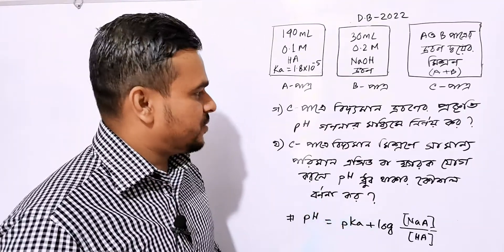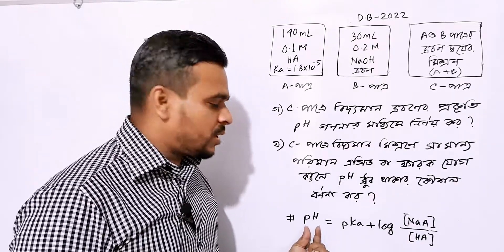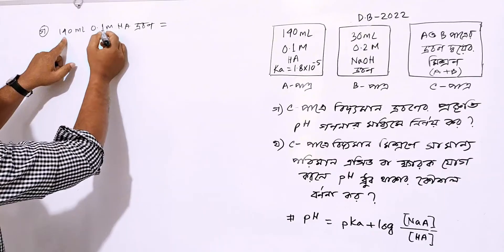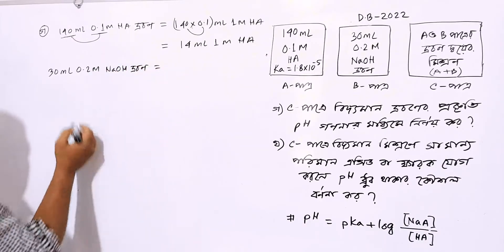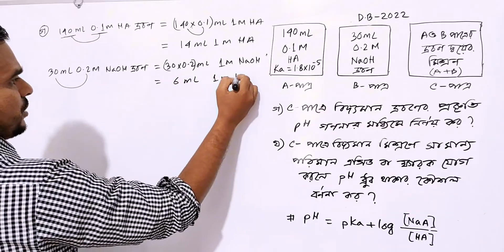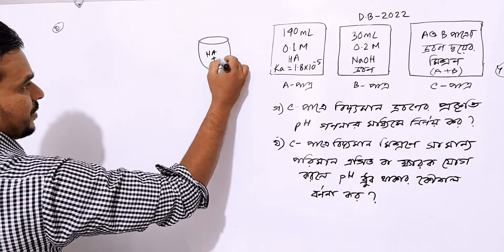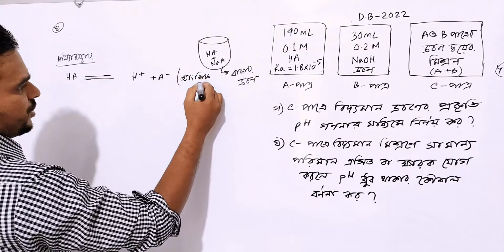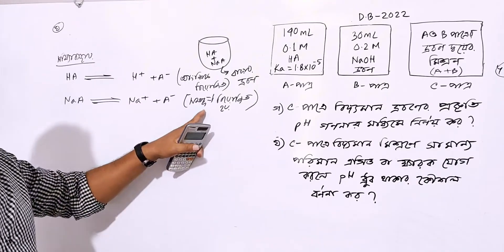ঢাকা বোর্ড -২০২২ || হ্যান্ডারসন হ্যাসেলবাখ সমীকরণ || রাসায়নিক পরিবর্তন || বাফার দ্রবন